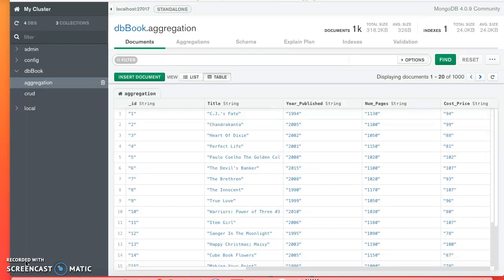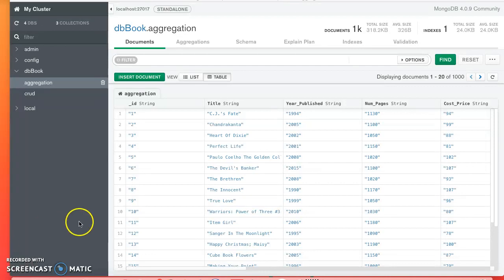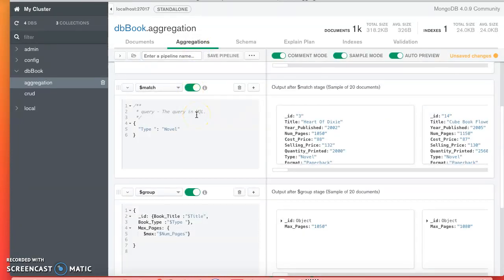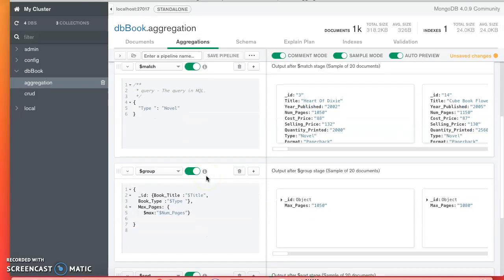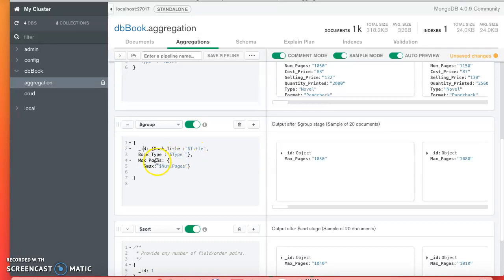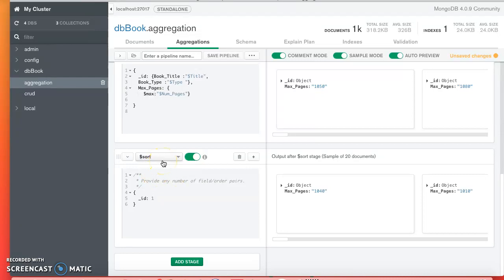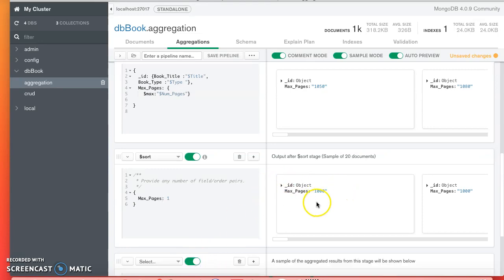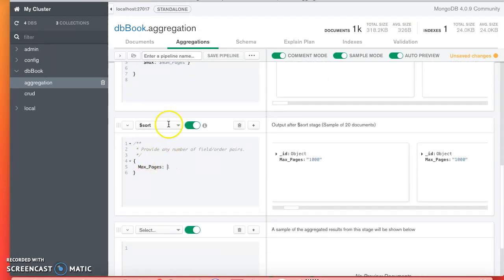Msc2019 Book S Ghosh Screencast 2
Msc2019 Book S Ghosh Screencast 2 Msc Data Analytics Mongo DB Project.